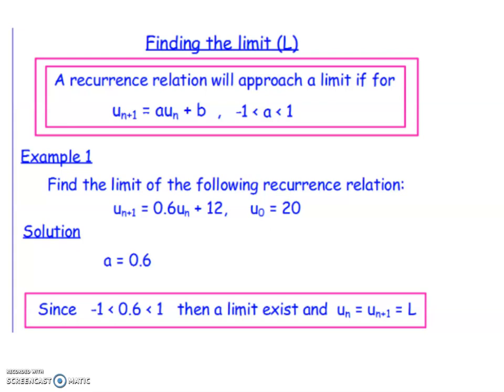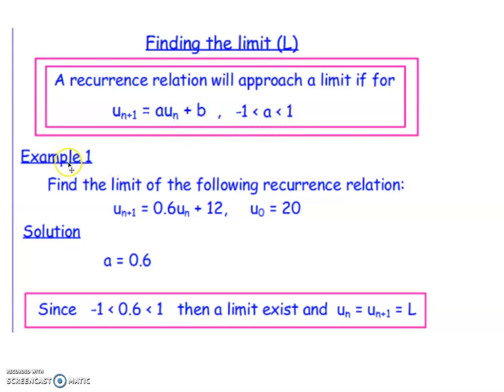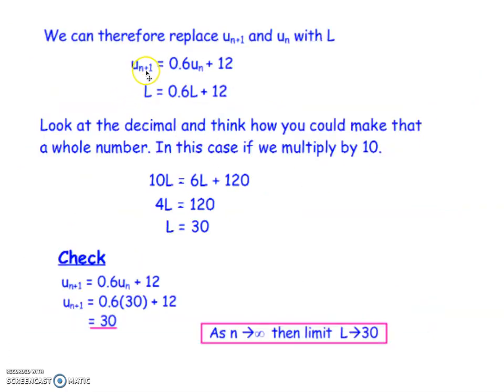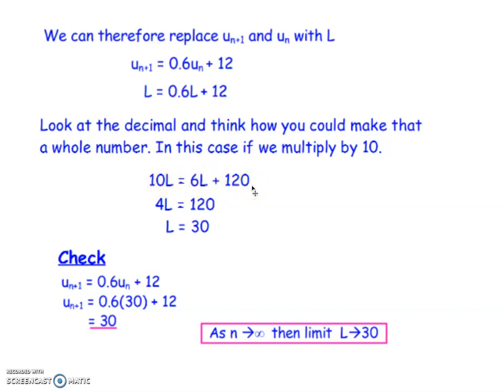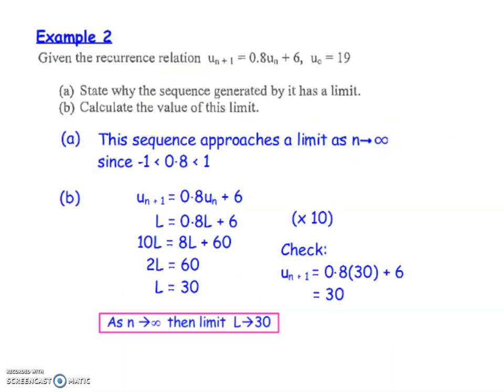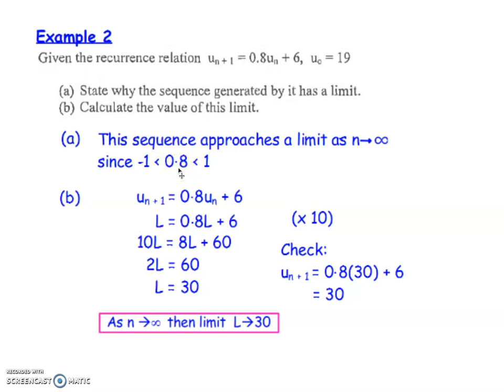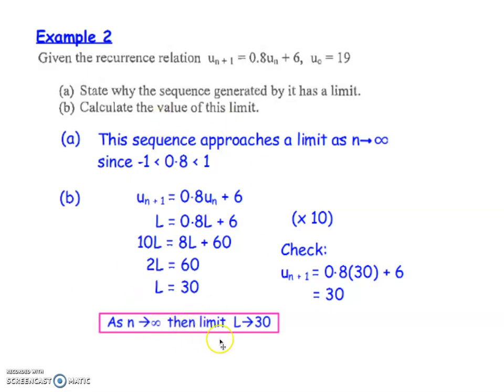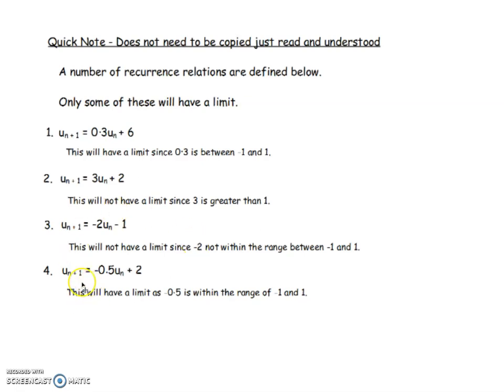Recurrence Relations - Finding a Limit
An explanation of when a recurrence relation has a limit, as well as an explanation of how to find this limit.